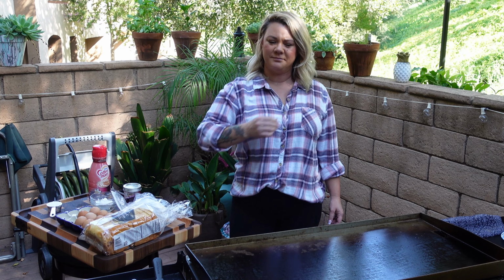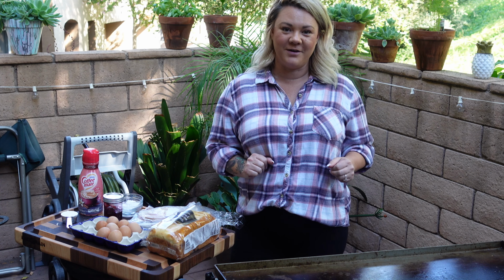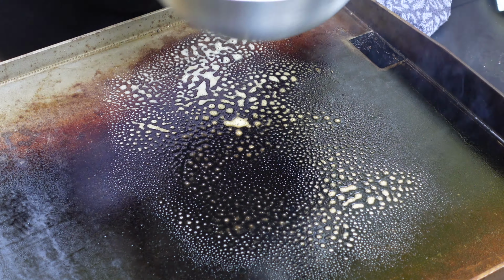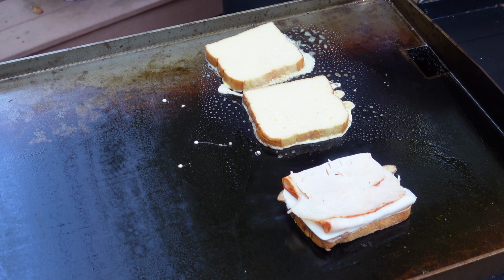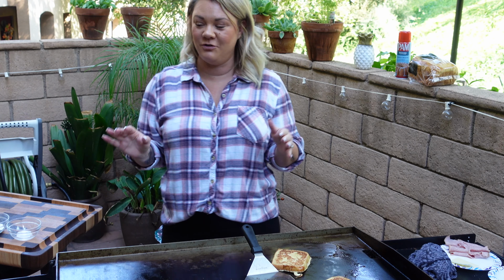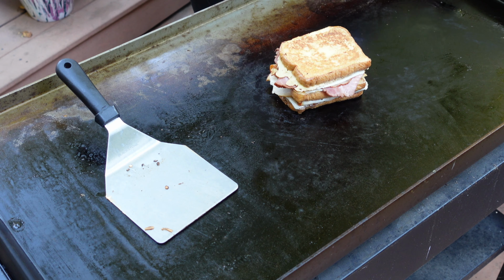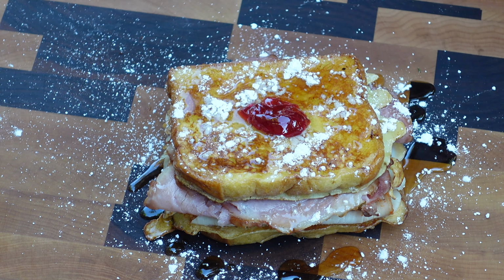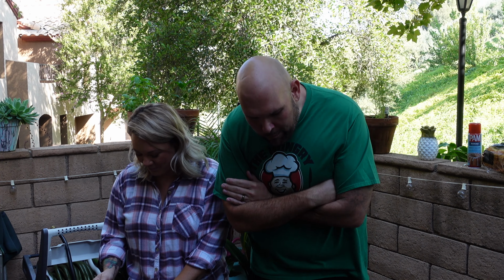Best Monte Cristo Sandwich on the Pit Boss Flat Top Griddle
(These are the best meat thermometers - Thermoworks products are amazing)

Plastic Kitchen Cutting Board Mats
Ninja Foodi Air Fryer/Pressure Cooker